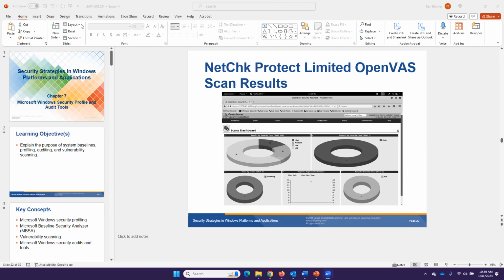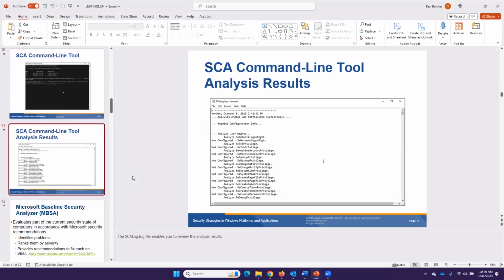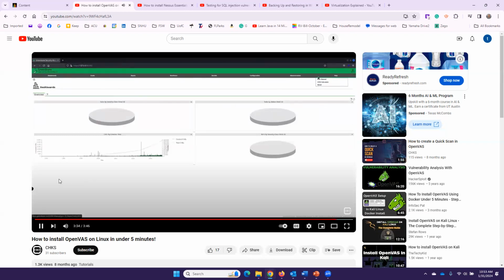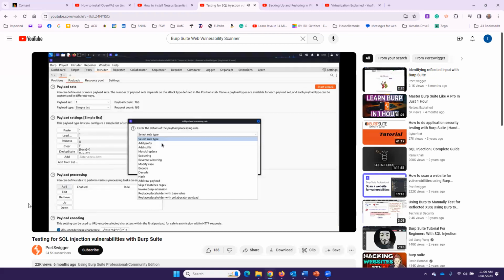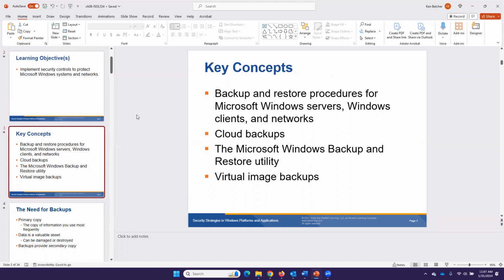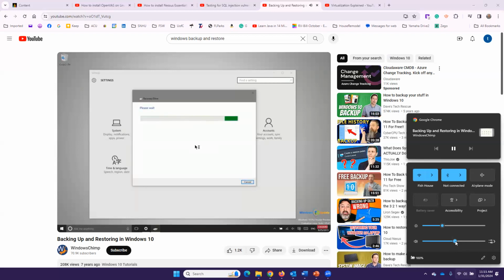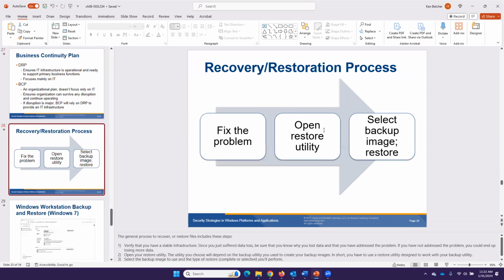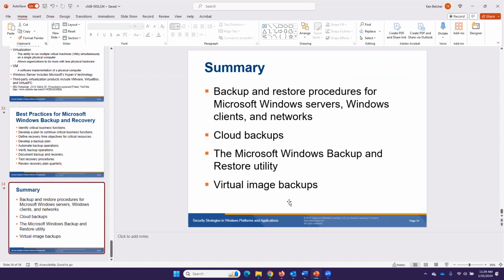Week 4 Auditing Backup Recover Tools ISOL534